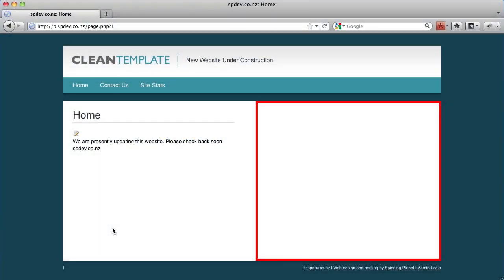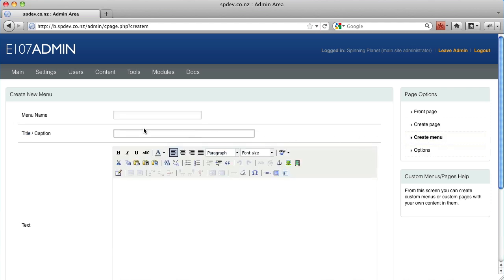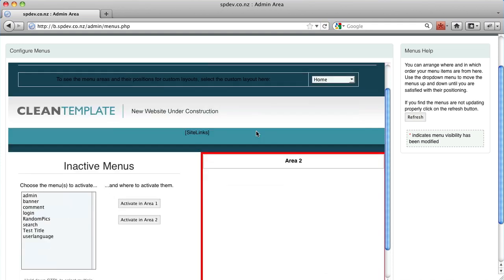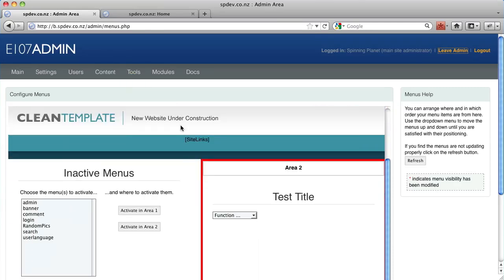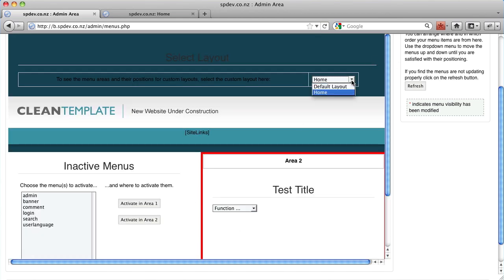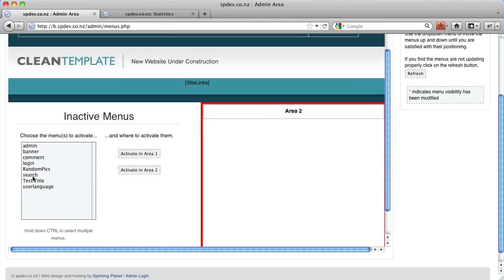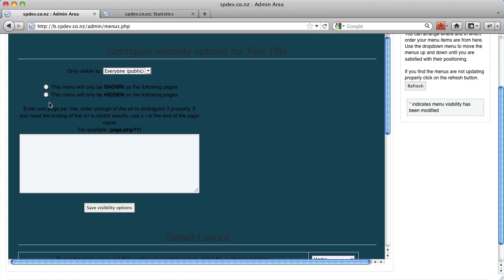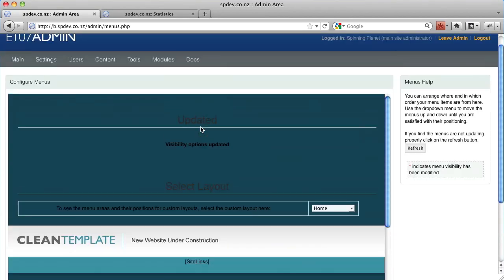E107 Tutorial: Menu Management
A Tutorial showing e107 users how to:
- Create a menu block
- Assign a menu to an area
- Move a menu to another area
- Deactivate a menu
- Set viability of a menu

Video Tutorial Supplied By Spinning Planet - Internet Technology & Design